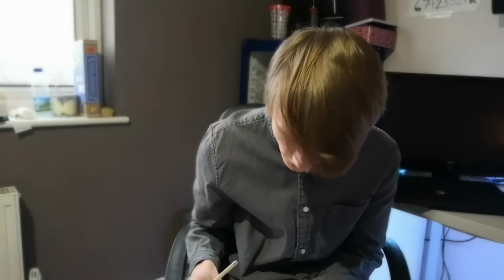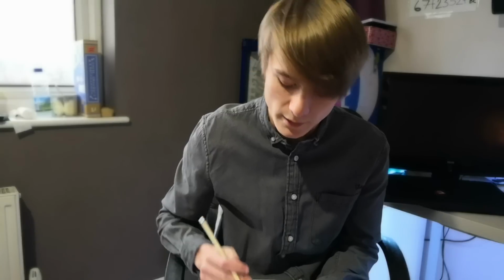ASMR - Let me Draw You [Odd Accent]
Honestly, who knows what this accent was but i just started doing it and thought heck, lets roll with it. If you liked it leave a 'Thumb' In the comments, if you thought it was bad leave a 'Finger' in the comments. :) keep those questions coming for my Q+A vid. :)

The goal is to reach £50 as quickly as possible, so i can put the money towards my new microphone.

I have created a twitter account so you can keep up to date with my life and ask me as many questions as you want :)